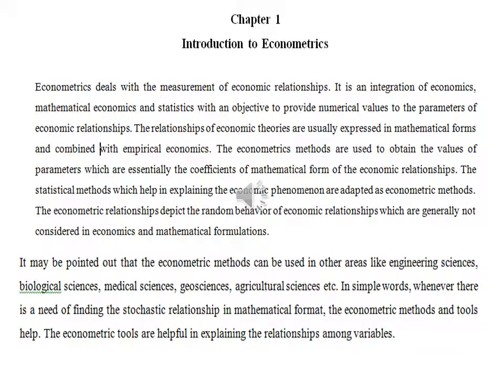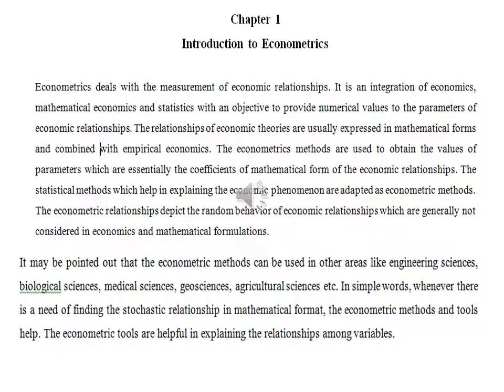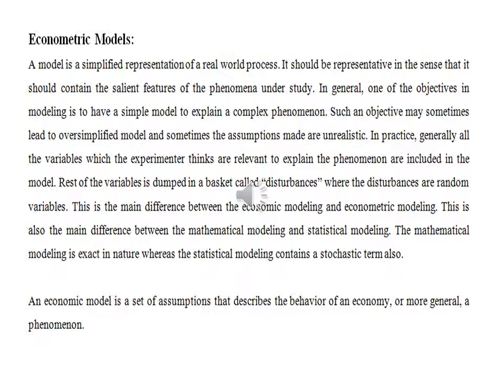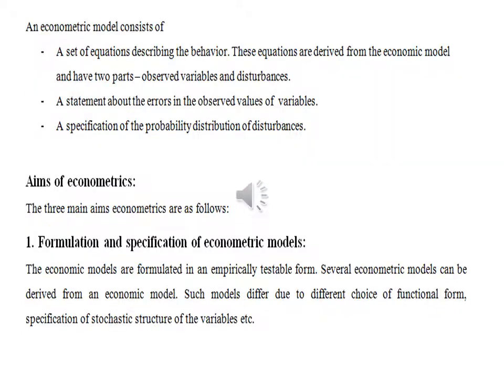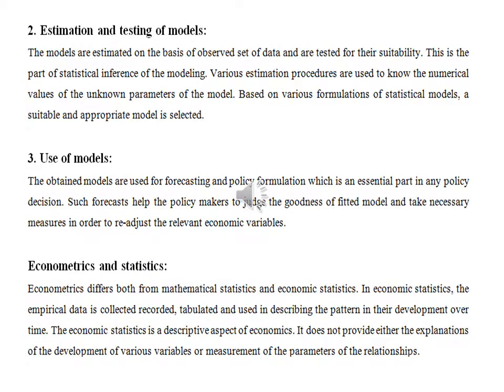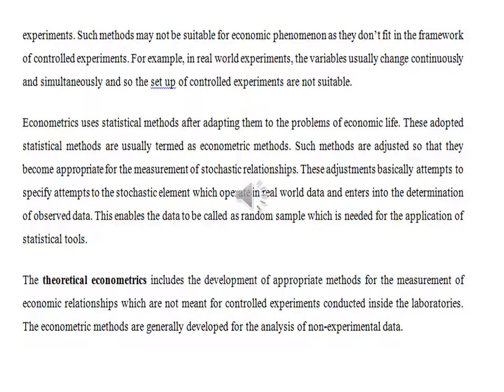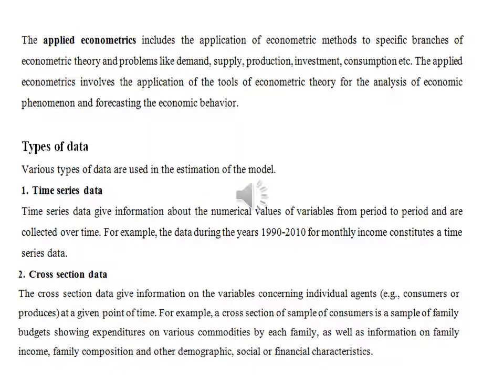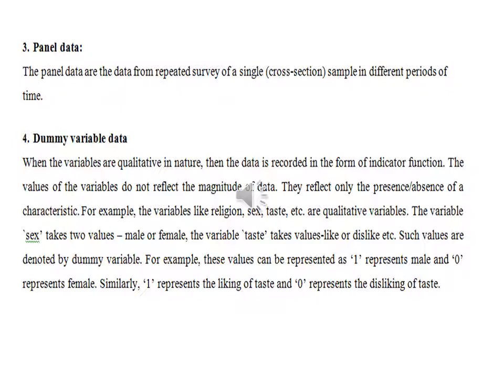الاقتصاد القياسي الفرقة الرابعة انجليزي المحاضرة الأولى